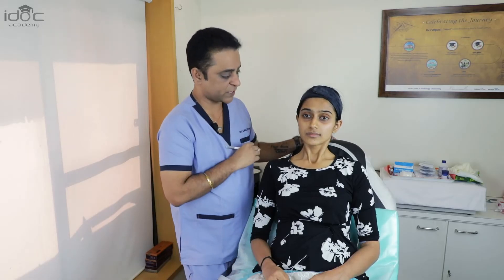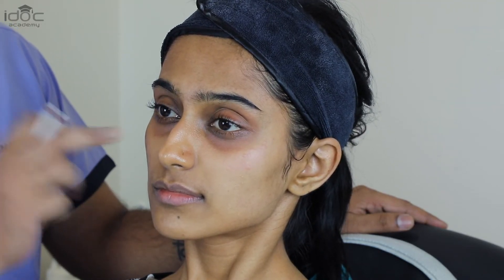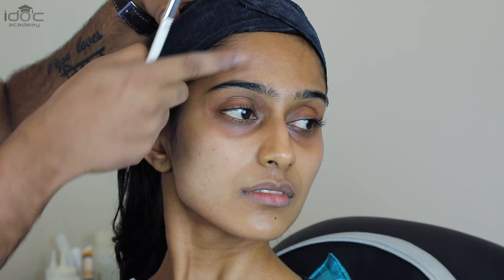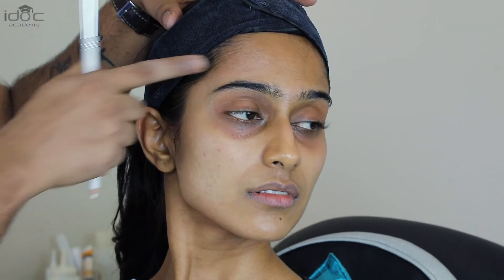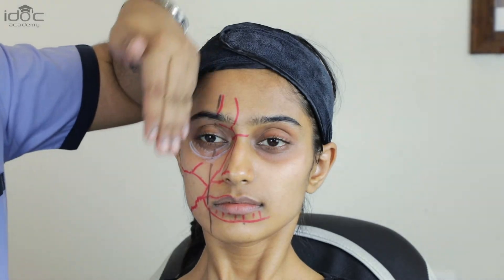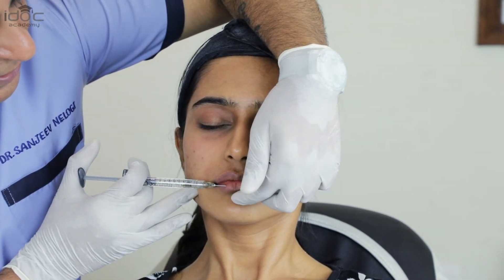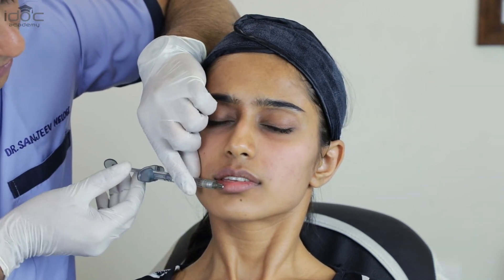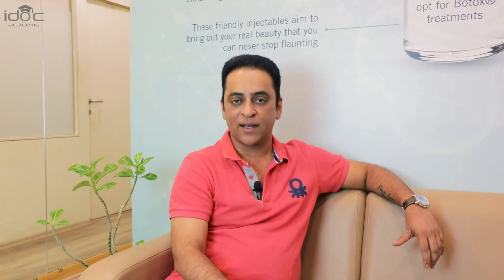Fillers for Midface & Lips - Dr. Sanjeev Nelogi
To learn the skin rejuvenation knowledge of Artery, Anatomy, Ligaments & Foreman is a must learning part. Face Anatomy is a matter of experience number the patient you treat higher the knowledge you gain. For any injectable procedure, these parts are essential to get the perfect result any avoid any complications here expert covers all the possible ways to make you understand in a detailed and easy way. By participating in this course get a deeper insight and understanding of the effect of various injection techniques, thus increasing your confidence and expertise as a facial aesthetic clinician. Download idoc academy